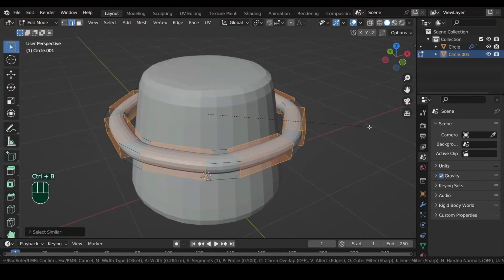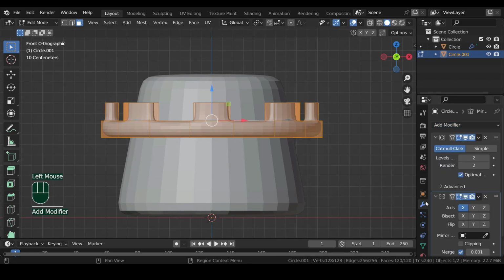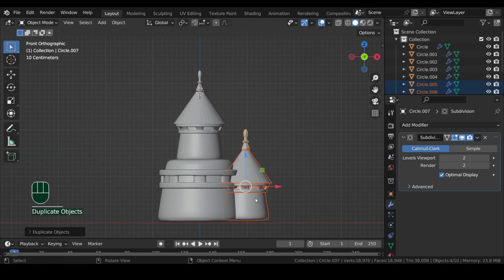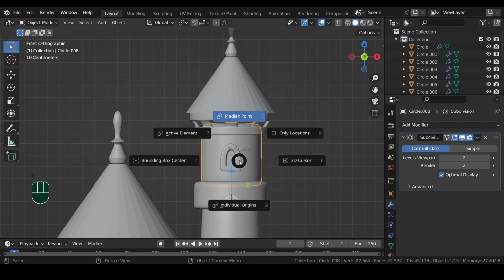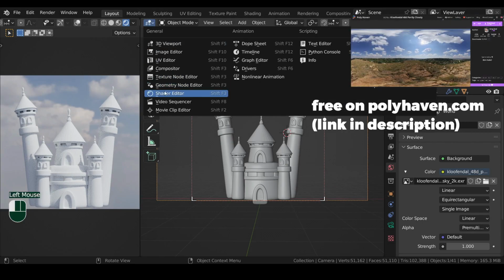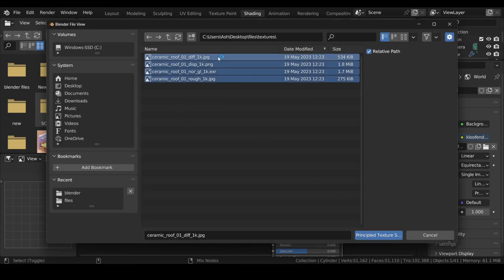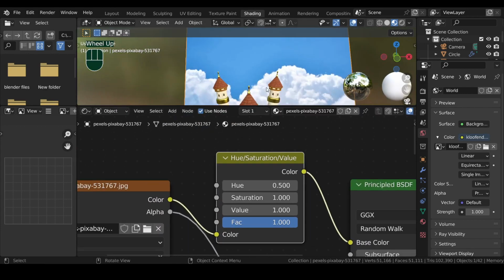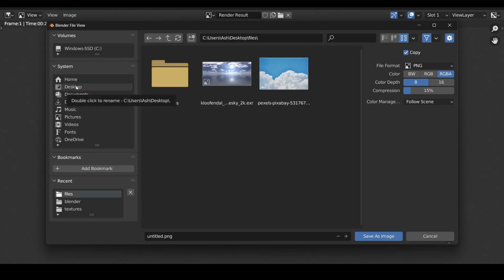How to Model a Castle | Blender Tutorial (Fast)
In this video, I will show you how I modeled a fantasy castle under 10 minutes in Blender. It will be easier for you to follow if you already are familiar with Blender basics.